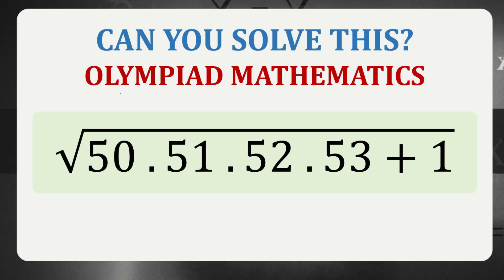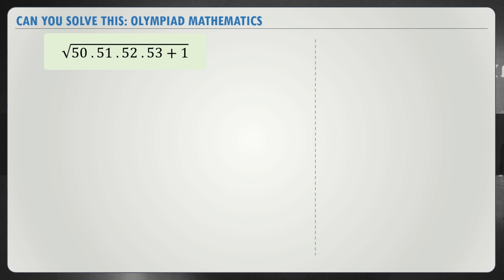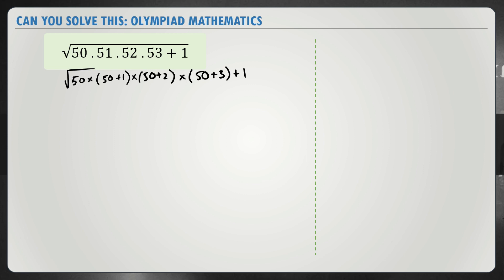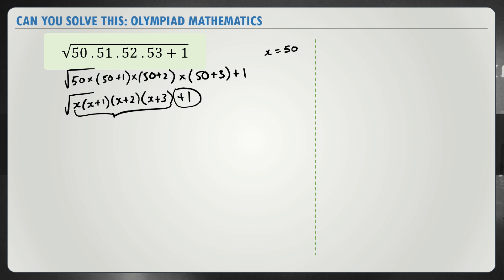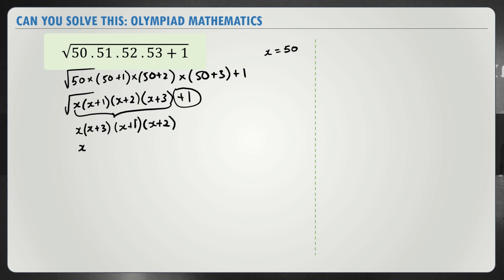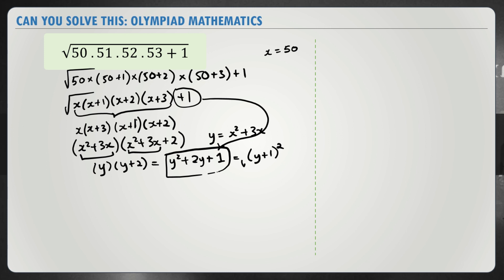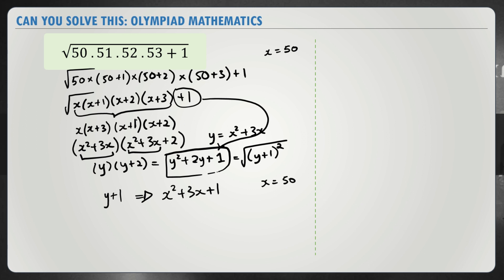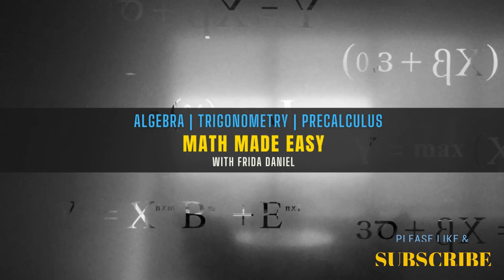Can you solve this? Simple Trick| Olympiad Mathematics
Let's solve this math problem using some simple tricks for this format of problems, common in the Olympiad Math Examinations.

I share simple concepts and methods on how to solve similar math problems.

frida daniel
math made easy
sat math 2023 prep
math tricks
olympiad mathematics
algebra
trigonometry
precalculus